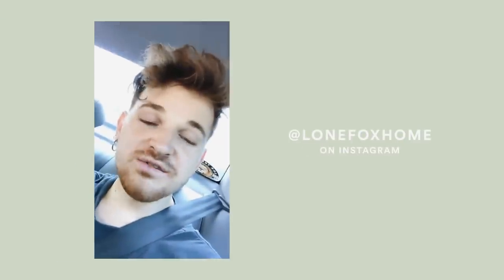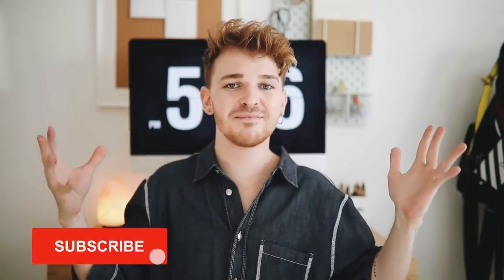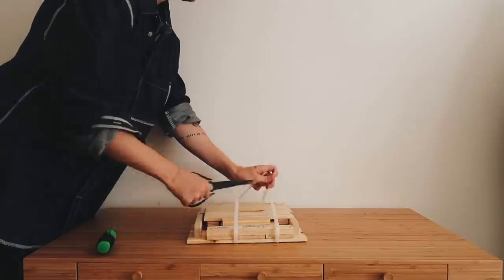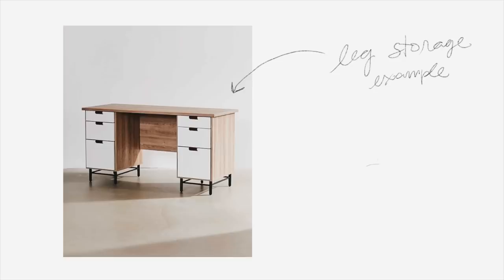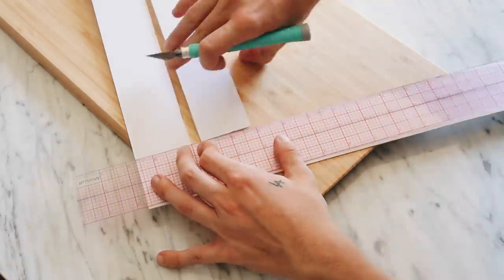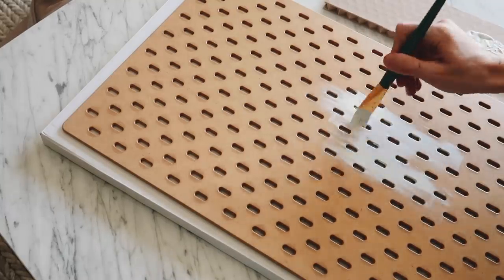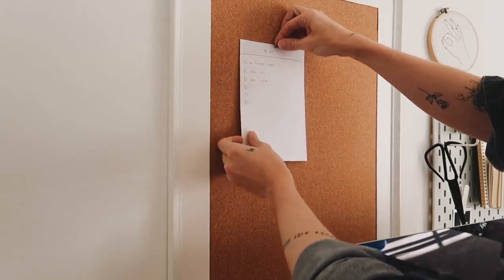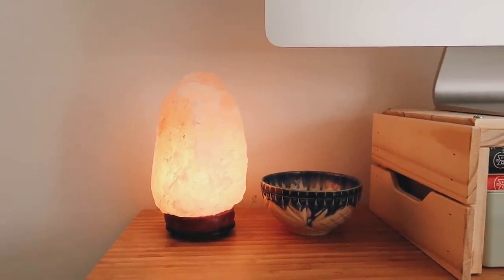DIY Home Office / Desk Makeover - Super Affordable + Aesthetic // Lone Fox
Hello loves! Today I wanted to share some super easy and simple DIY hacks for your at home work space. Maximizing storage but also keeping the space minimal and aesthetically pleasing was my main goal. Since this desk space is in my bedroom, I really wanted it to still maintain a simplistic vibe.

+ Ikea Wood Desk
+ Minimal Wood Desk (Amazon Prime)
+ Large Picture Frame
+ Cork Desk Pad
+ Mini Pegboard
+ Salt Lamp
+ Wooden Crate